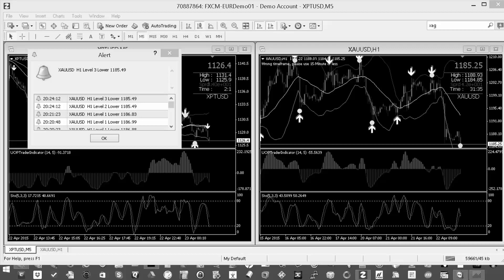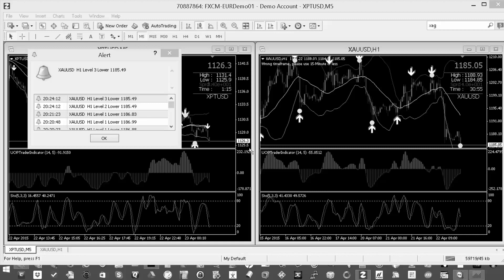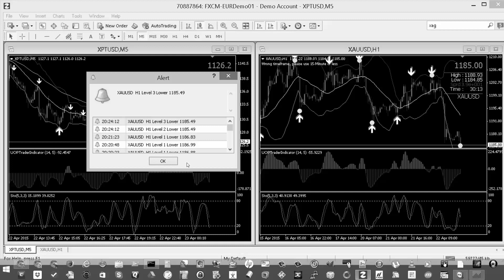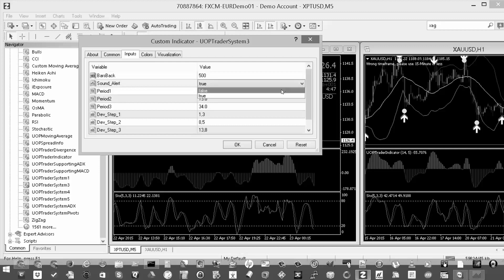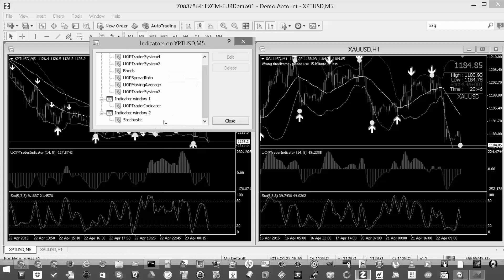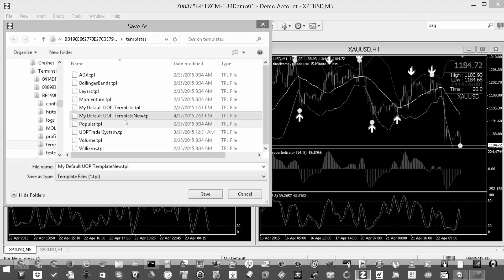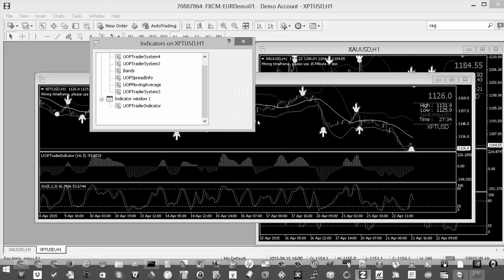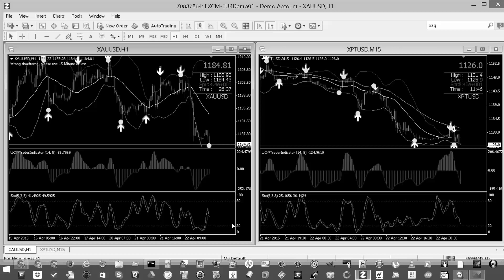Binary Options Ninja - How to Disable MT4 Popup Alerts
Tutorial on how to disable the Alert PopUp window on the Meta Trader 4 platform.

- get your Binary Options Indicator